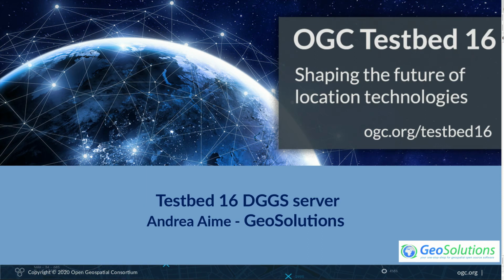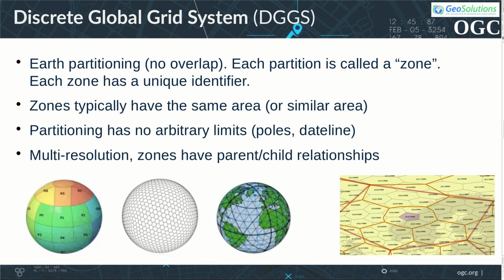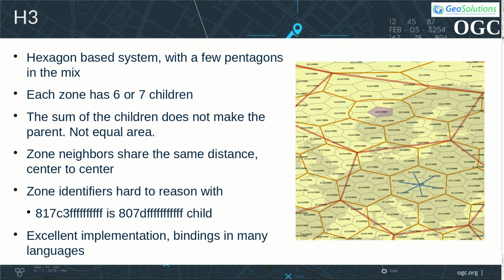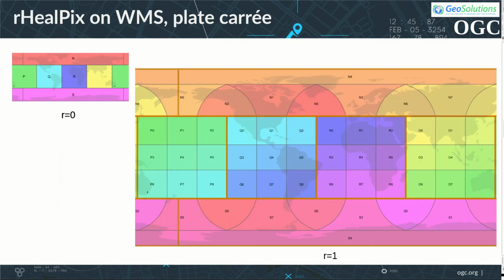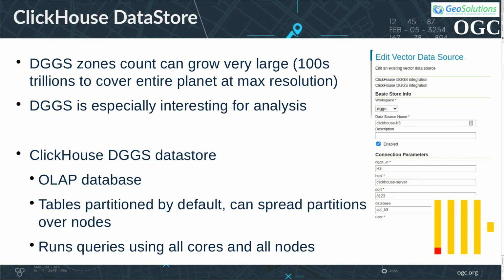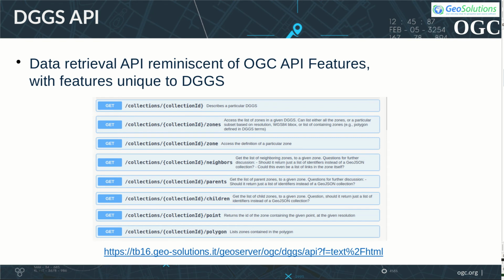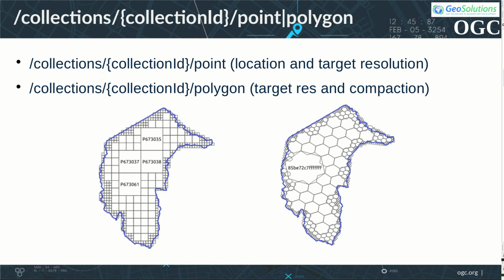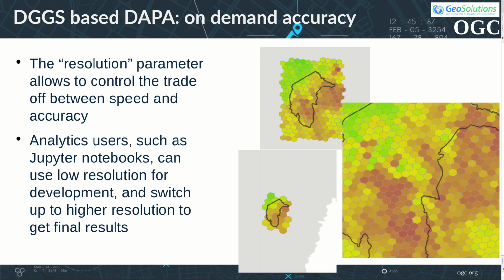OGC Testbed 16 - DGGS Server - GeoSolutions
This video showcases the developments performed to support DGGSs in GeoServer by GeoSolutions, covering visualization, download, zone relationships navigations, as well as a DAPA implementation.